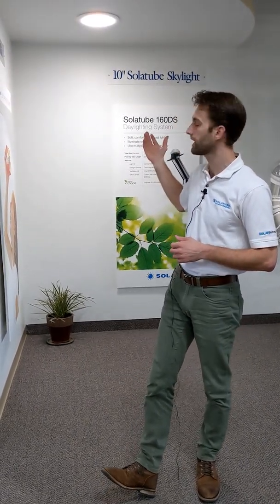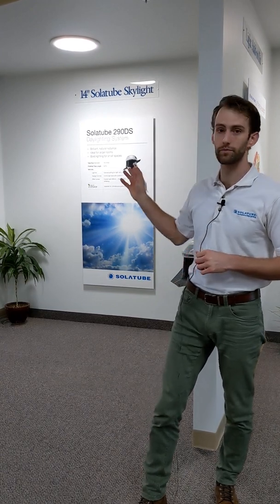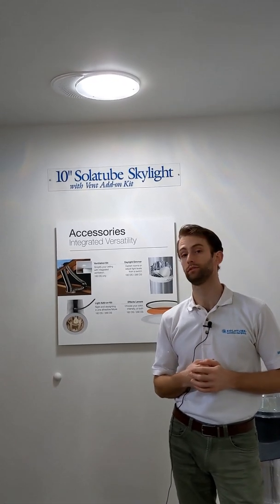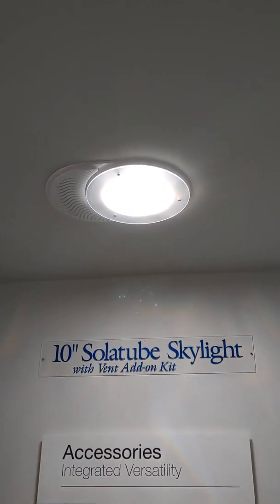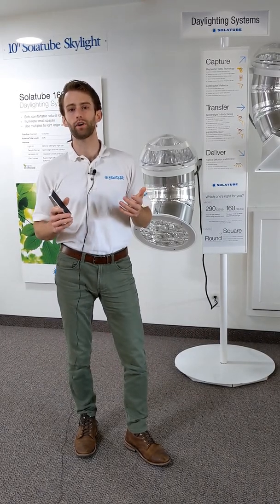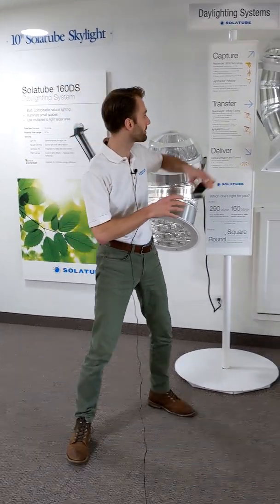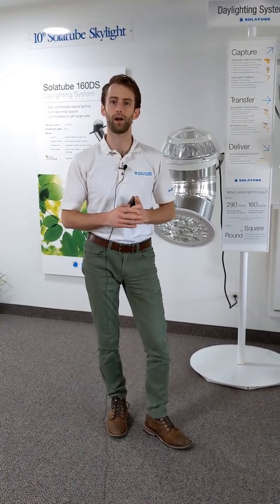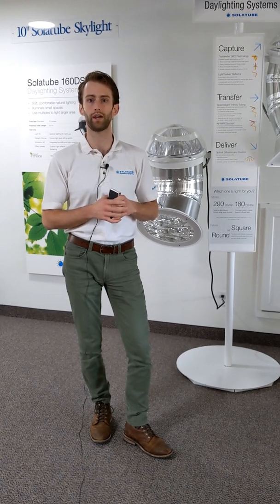Check out the different ad-on features that Solar Midwest has to offer!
Vent kits, daylight dimmers and light kits